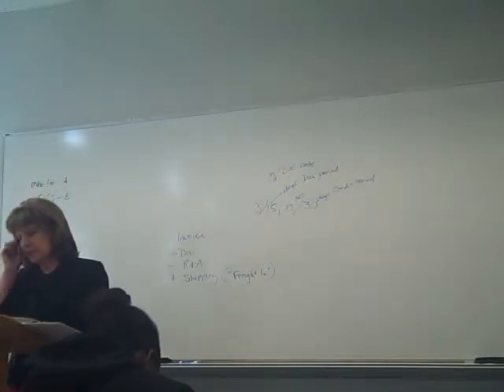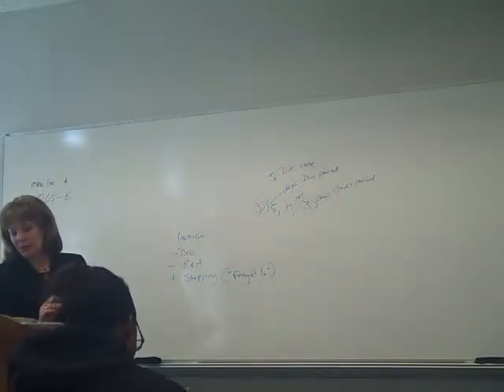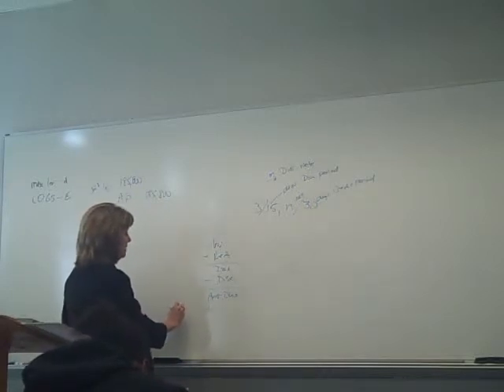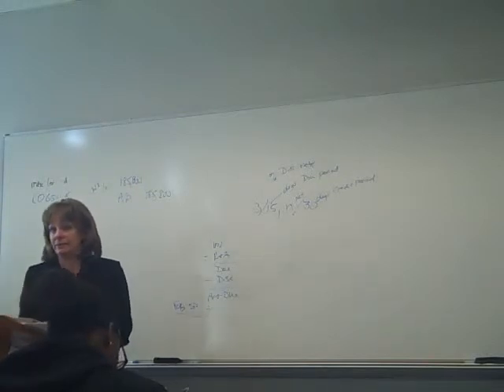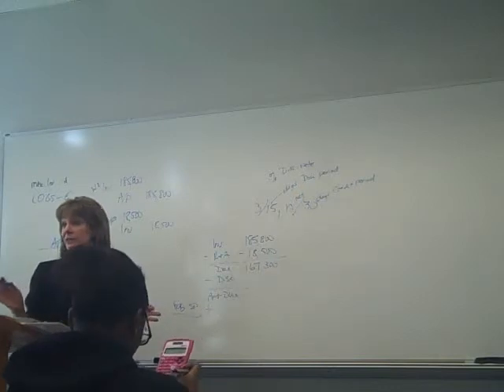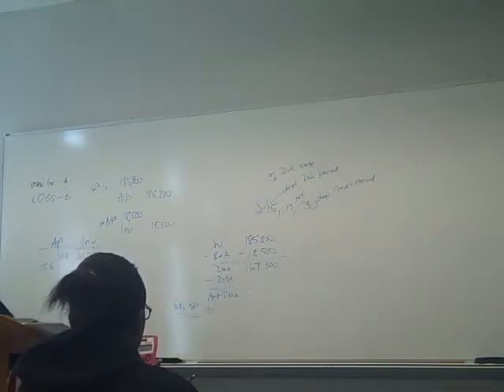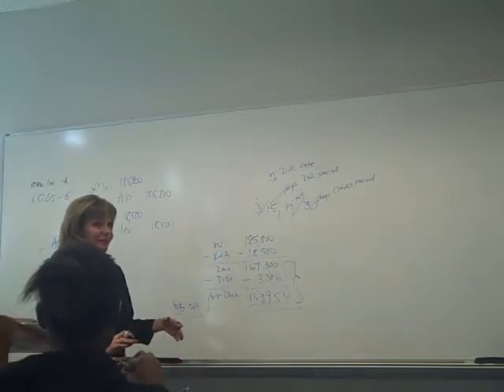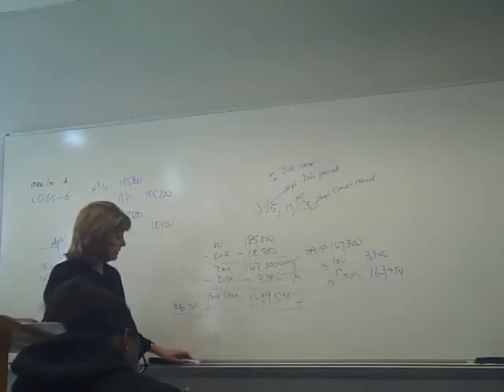Clements ACC 2111 Ch 5 part 3